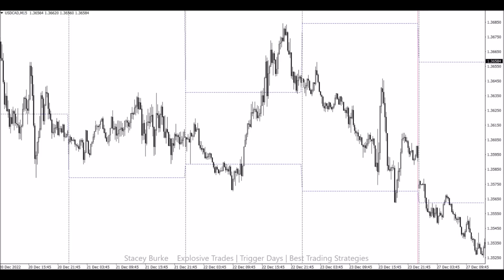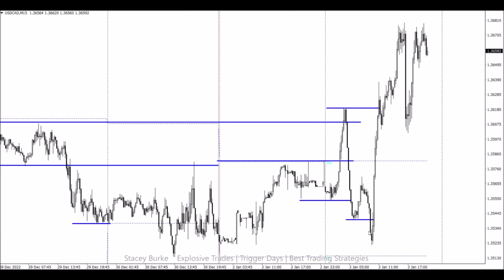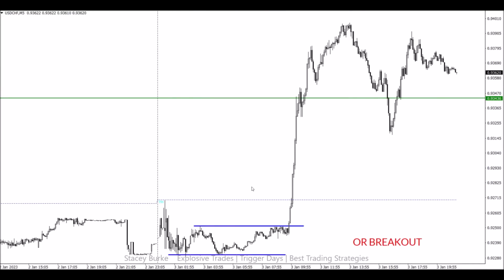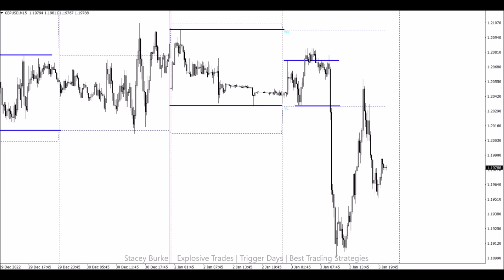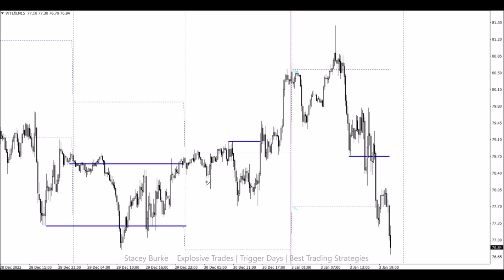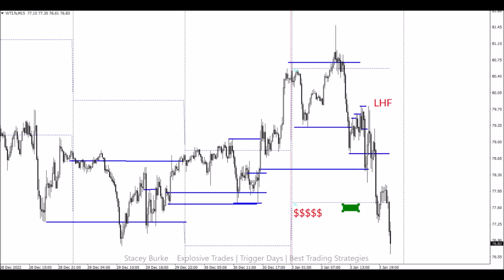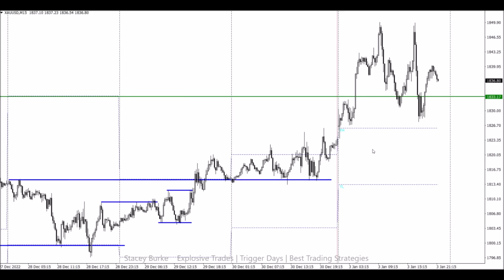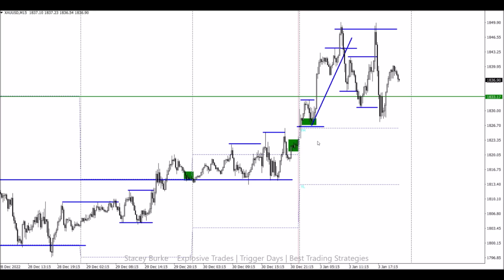Explosive Trades! | Trigger Days | Best Trading Strategies